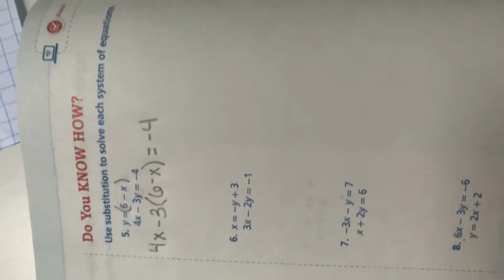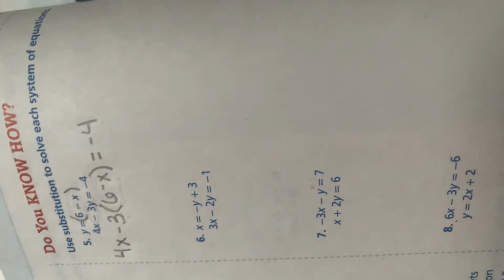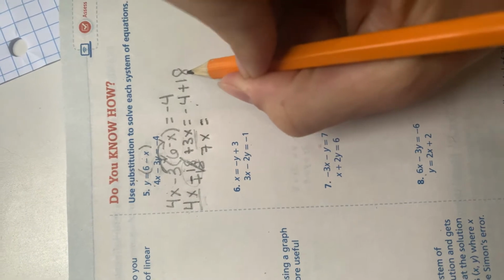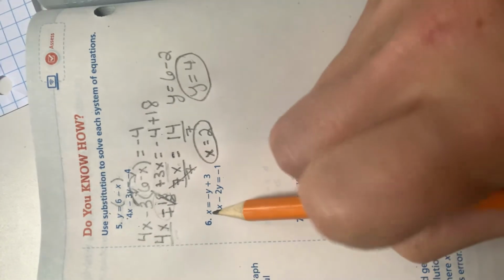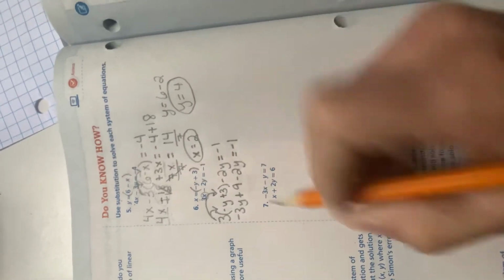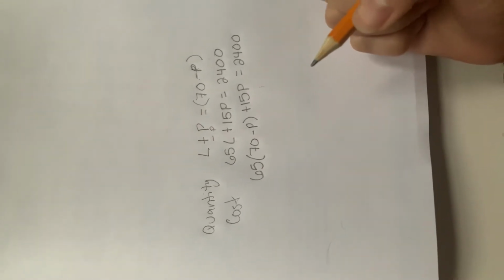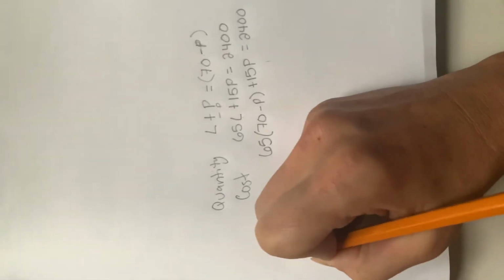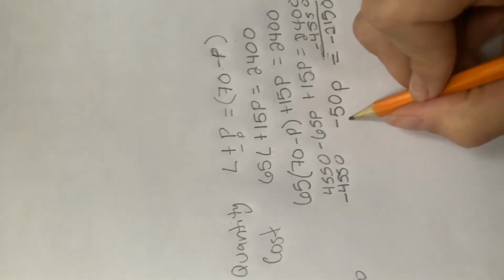4-2 Solving systems of equations by substitution